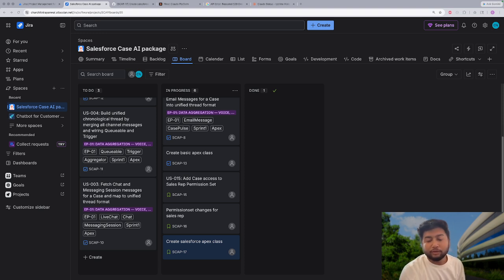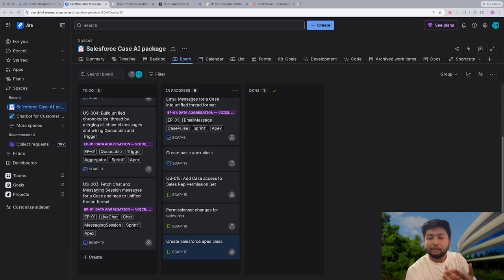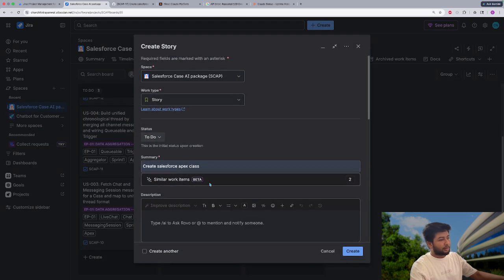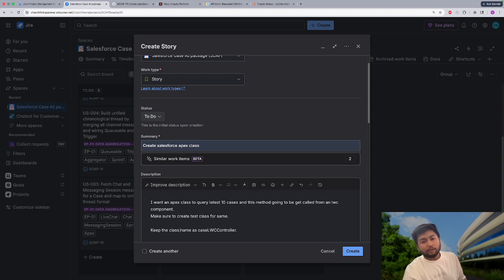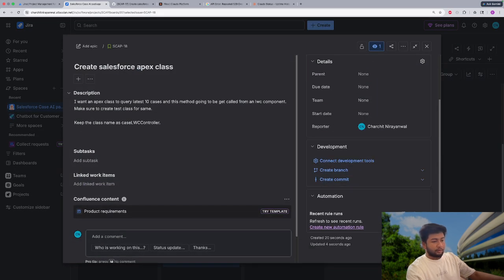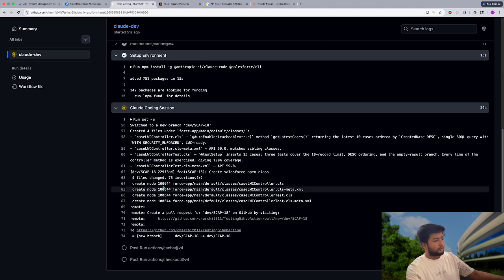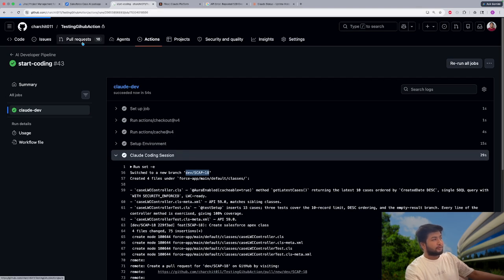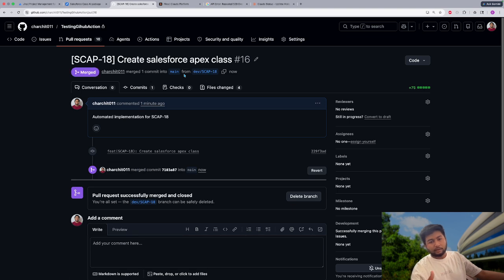I Built an AI Agent That Writes Salesforce Code From Jira Stories | Claude Code + GitHub Actions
Tired of writing the same Apex boilerplate over and over? In this video, I walk through an end-to-end automation I built that turns a well-written Jira story into a working Salesforce pull request — automatically.

The pipeline reads the story from Jira, sends it to Claude Code via GitHub Actions, generates the Apex / LWC code with tests, and opens a PR for review. It's the first piece of a larger productivity system I'm building for Salesforce developers and consultants.

🛠️ What you'll see in this video:
- The architecture: Jira → GitHub Actions → Claude Code → PR
- How I structure Jira stories so the AI produces engineering-grade code (class names, method signatures, SOQL, test assertions)
- The GitHub Actions workflow setup
- A live run: from story to generated Apex code
- Gotchas I hit along the way (including the Anthropic content filter issue with --dangerously-skip-permissions)
- Where this fits in a real Salesforce delivery workflow

⚡ Tech stack:
Salesforce | Apex | LWC | Jira | GitHub Actions | Claude Code | Anthropic API

👨‍💻 Who this is for:
Salesforce developers, technical consultants, and architects who want to cut delivery time on routine implementation work and focus on the harder design problems.

💬 Drop a comment if you'd like a deep-dive on any part of the pipeline — the prompt engineering for stories, the GitHub Actions config, or how to adapt this for your own org. I read every comment.